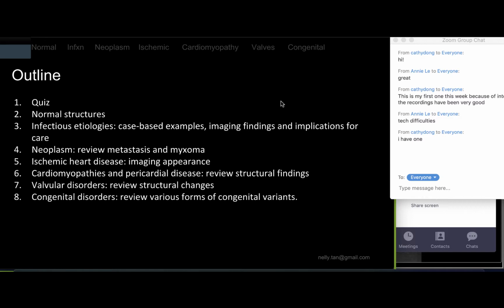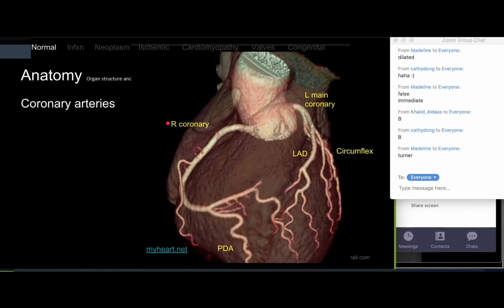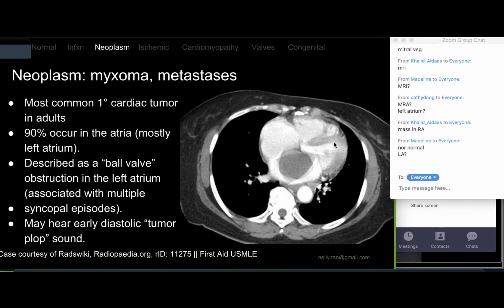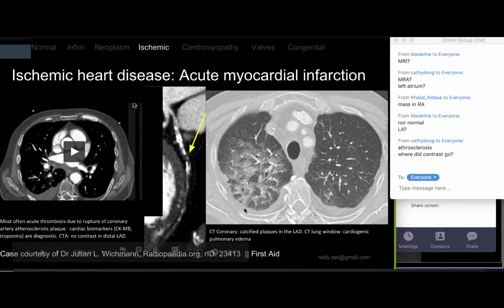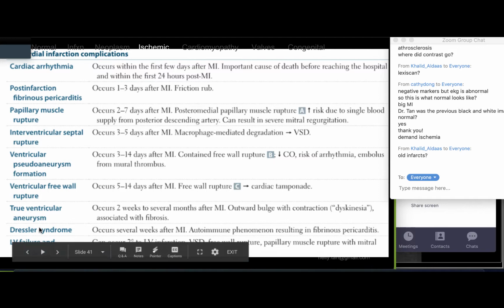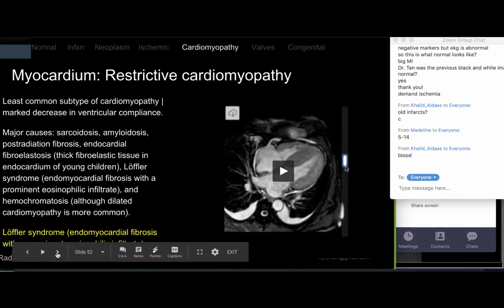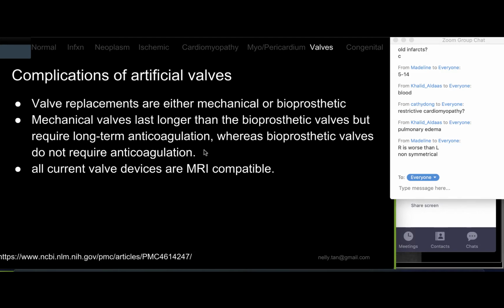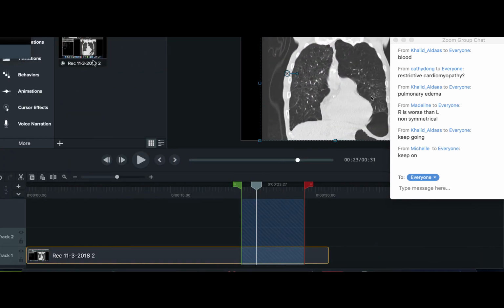Cardiac Radiology USMLE Content List